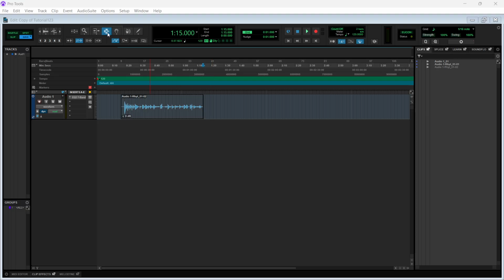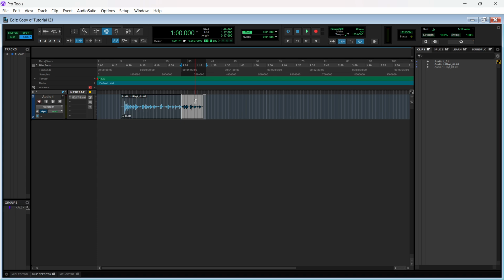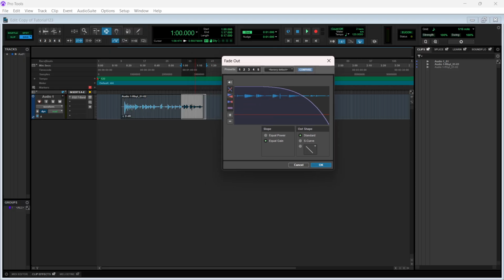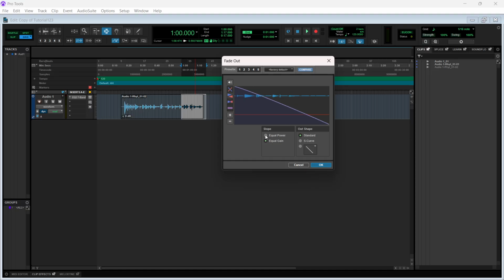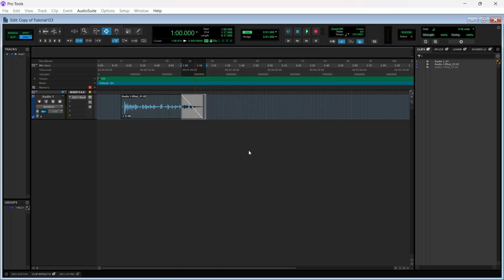How To FADE OUT BEAT In Pro Tools (QUICK & EASY) 2026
In this video, I'll show you how to fade out beat in pro tools. This is a full guide on how to smoothly fade out your beats and audio tracks in pro tools in 2026. In case you've been trying to enhance your audio mixing skills with fade out techniques, this is the video you need to see!